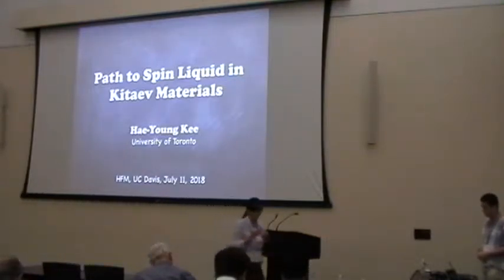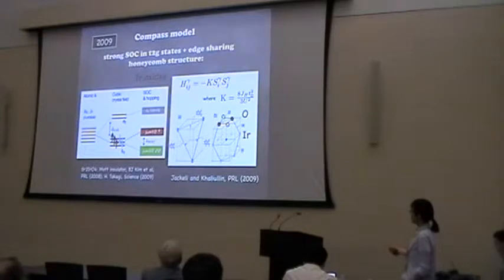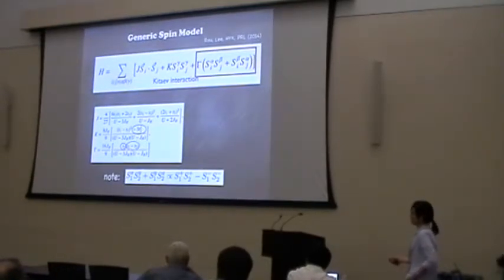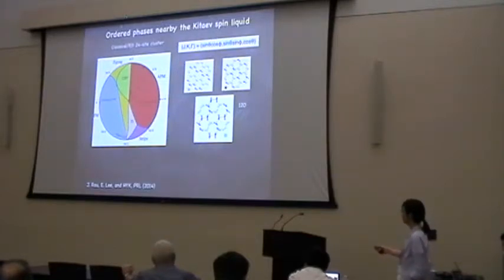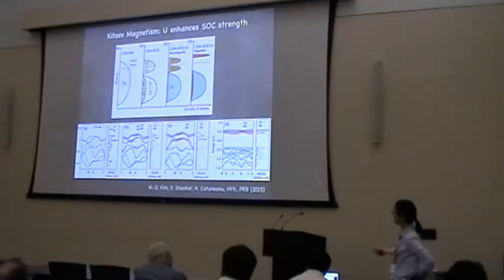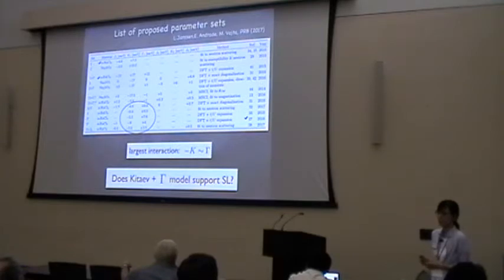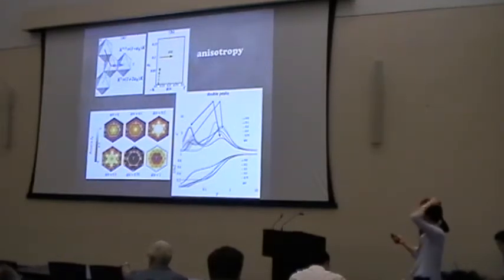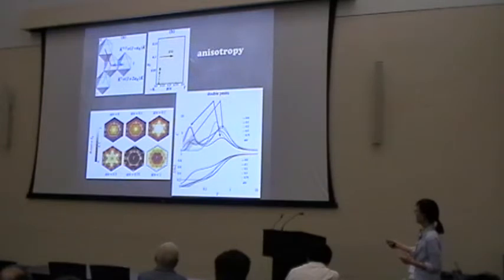Hae Young Kee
HFM 2018